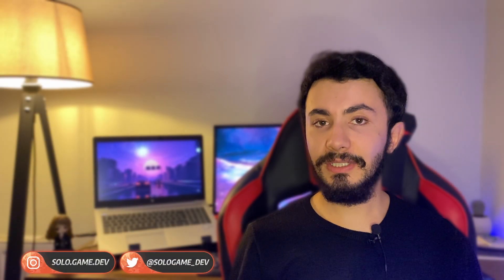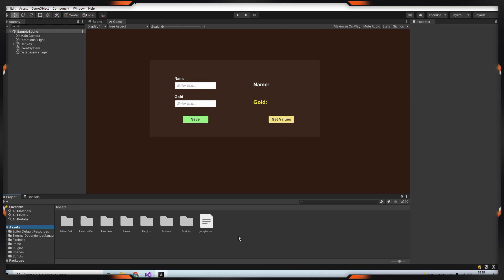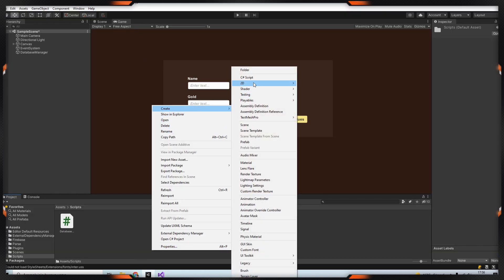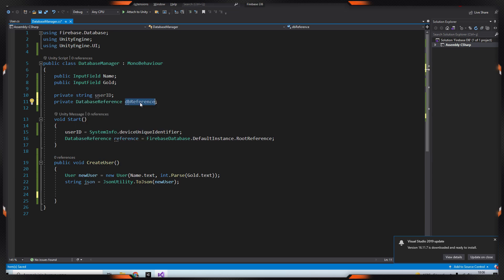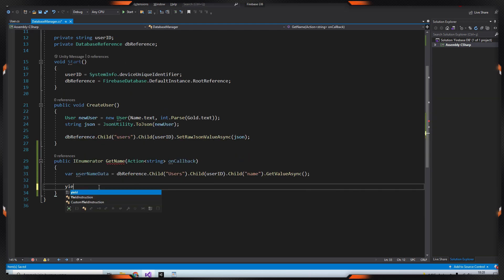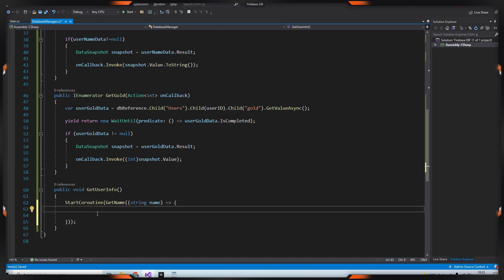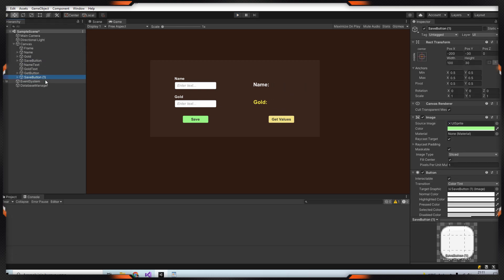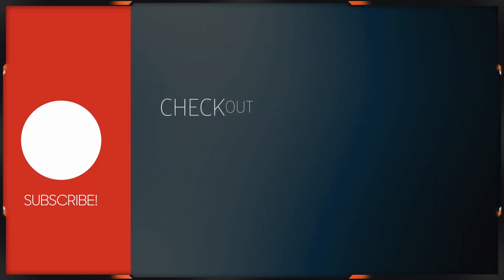Unity Firebase Database Integration - Easy Tutorial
In Unity, we can easily save, update and fetch data using the firebase database. Firebase database will save you a lot of time as it is easy to use. Enjoy watching.